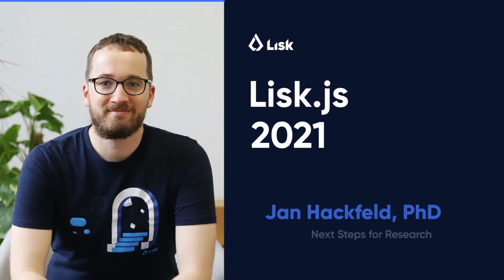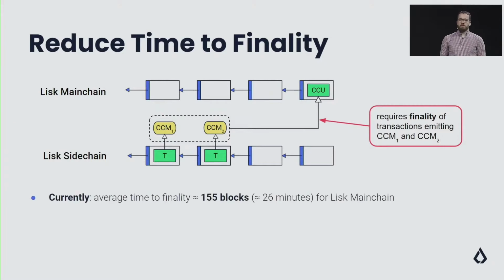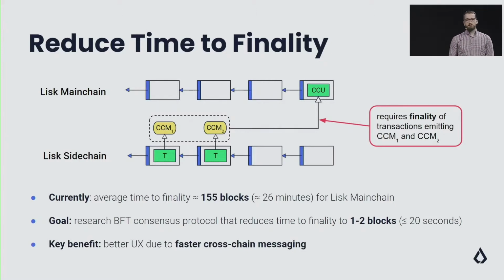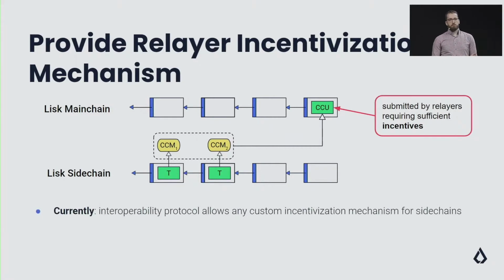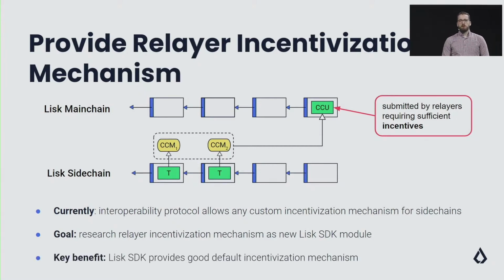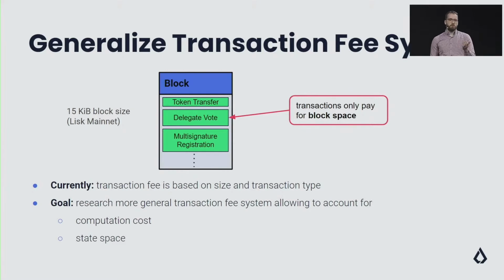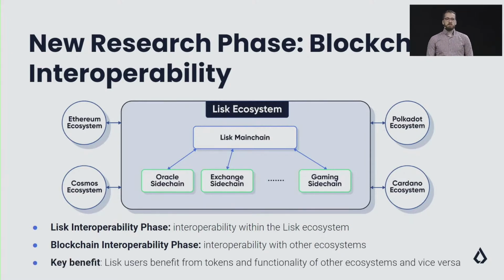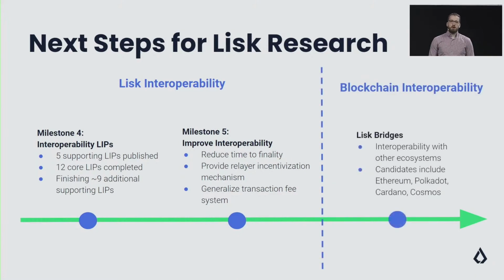Lisk.js 2021: Next Steps for Research